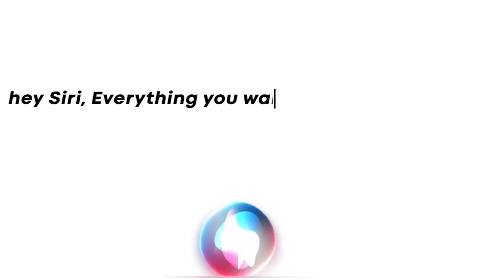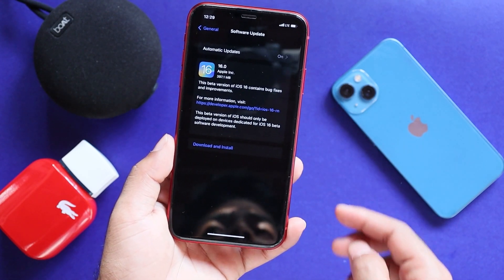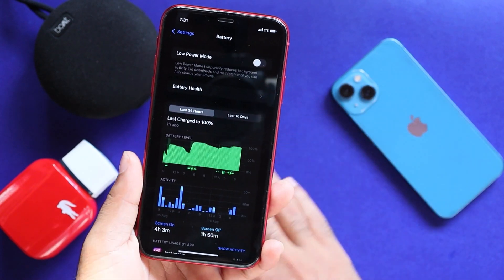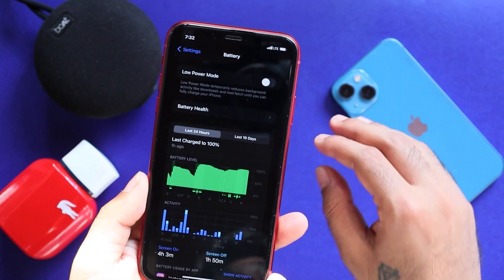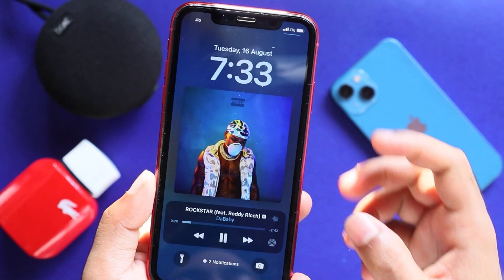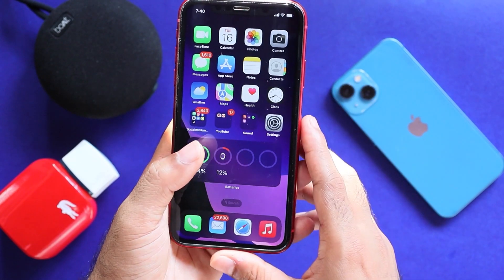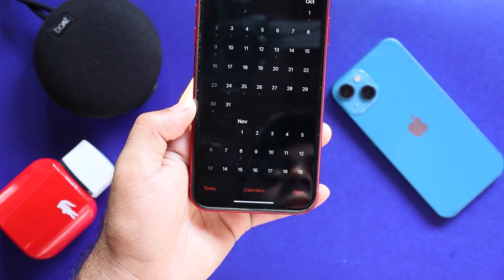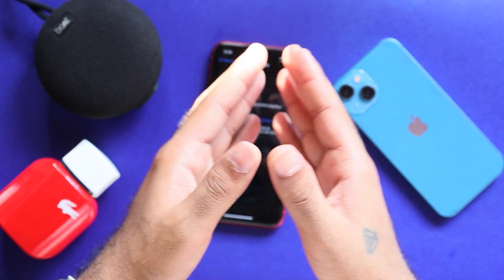iOS 16 Beta 6 - What's New - In Malayalam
This Video is about Whole New iOS 16 Beta 6 Features & Bug Fixes

How to Download And Install the iOS Beta Profile in iPhone

*Gears

editor : Adobe Pr

Sound : Dolby

Machine : Acer Aspire E 15